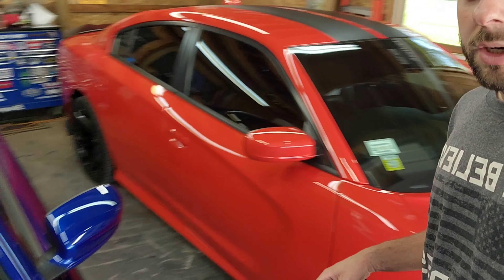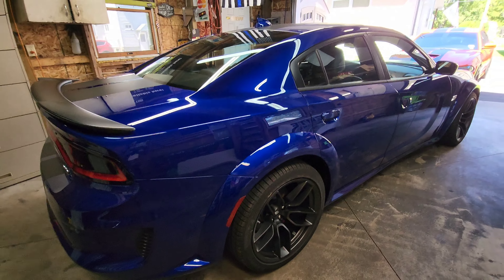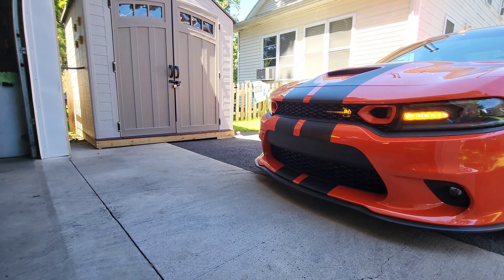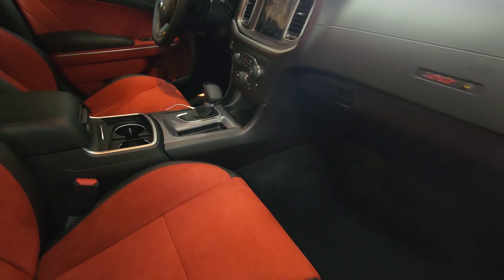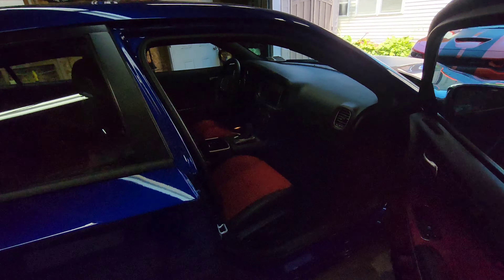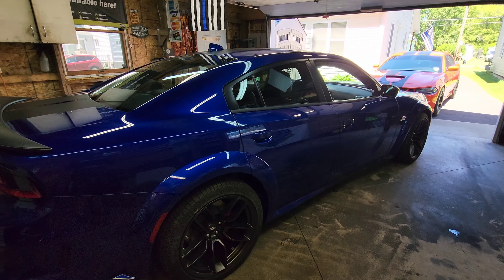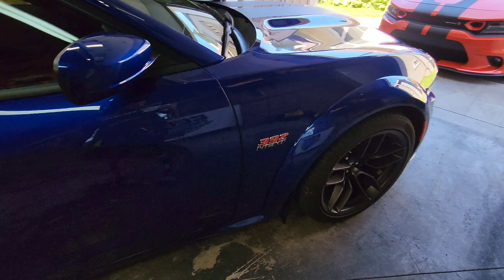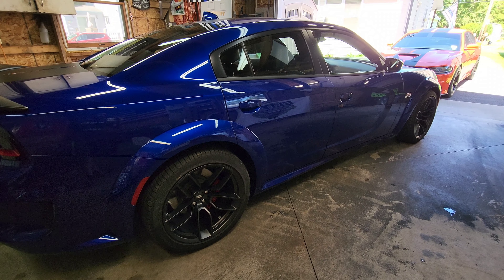21 vs 22 Charger scat pack! Overview and the differences between the 21 and the 22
Dodge made a couple minor changes for the 22 Chargers. Let's see what they are!